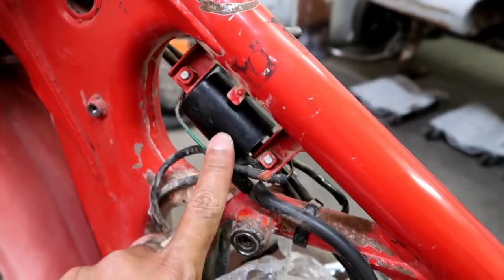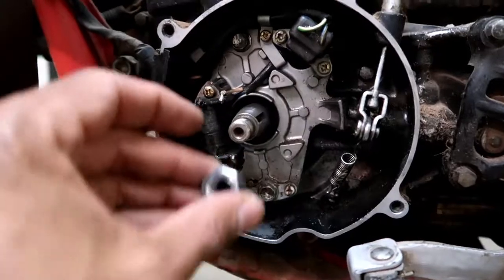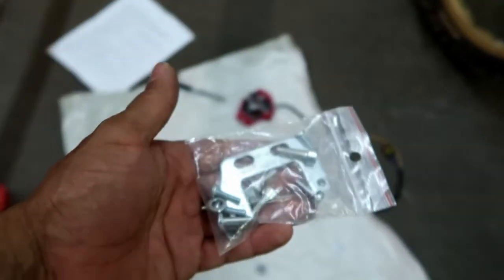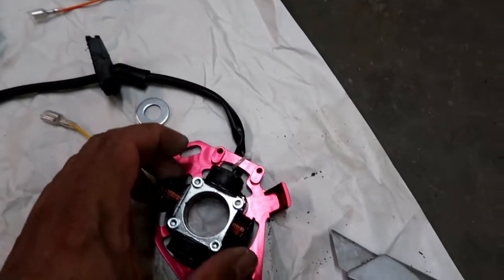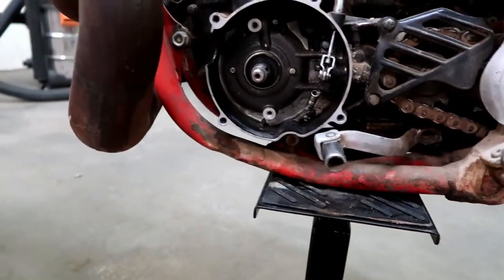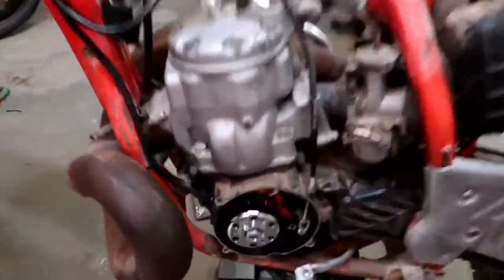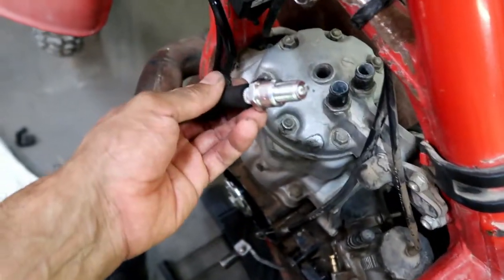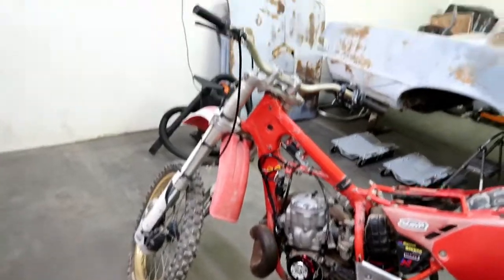1989 Honda CR500R Electrical System Upgrade - Stator, CDI, Coil, Flywheel Replacement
Upgrading the electrical system on a 1989 Honda CR500R.  Replacing the CDI, coil, stator and flywheel.